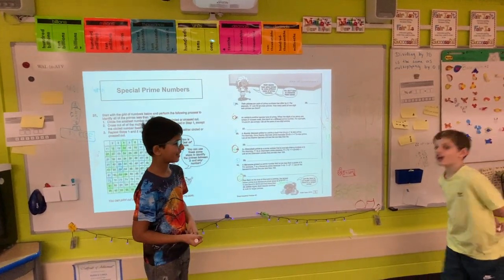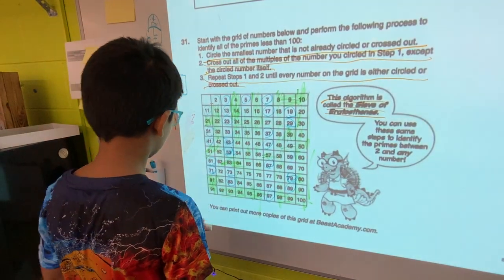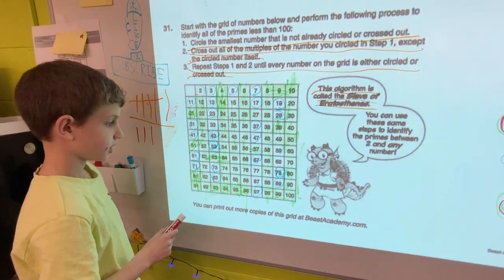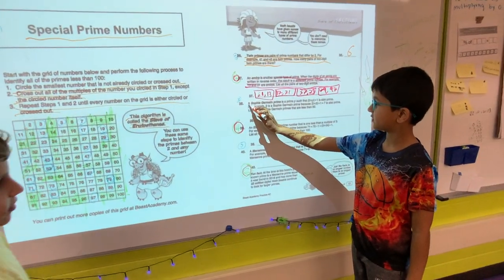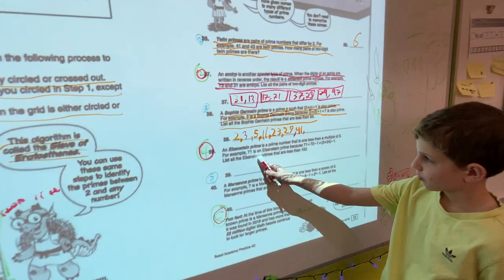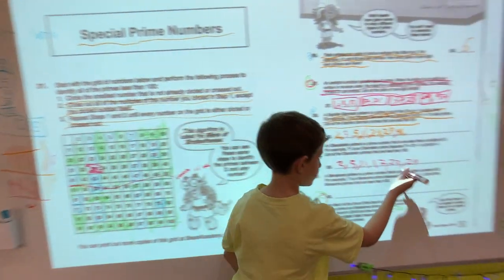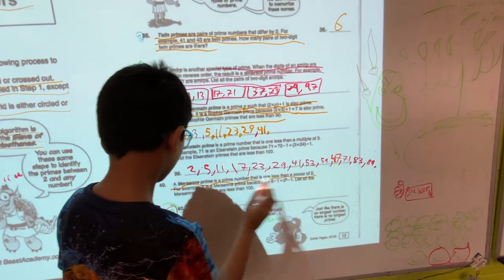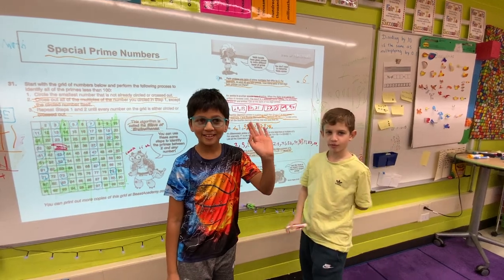Ved and Nathaniel Special Primes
Students explaining rules for special cases of Prime Numbers